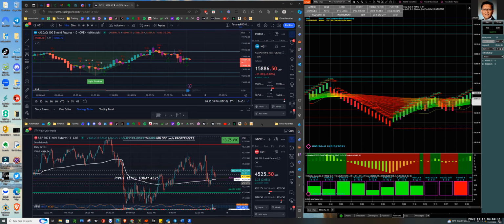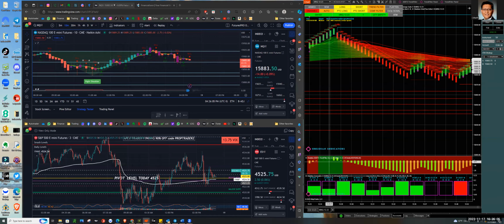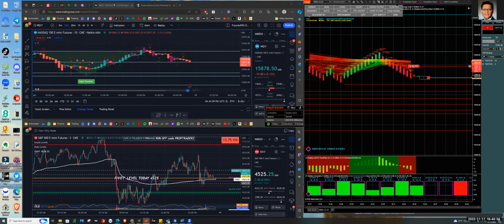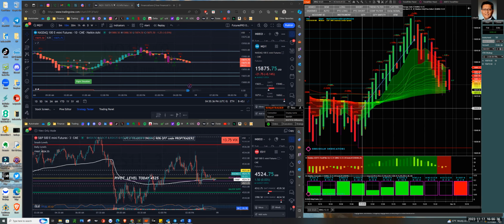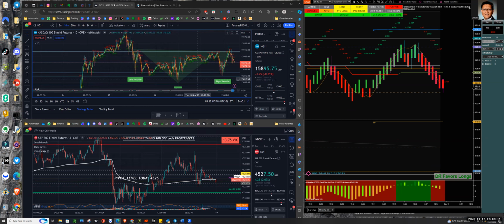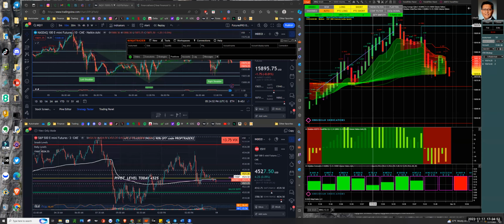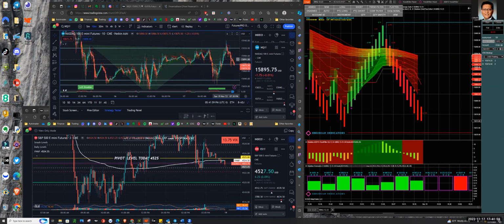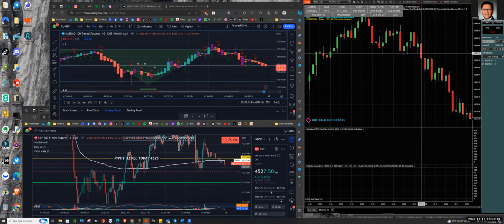How the Obsidian Suite Autotrader works - pass your fundedtrader EVAL to PA in 30 Days!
The Autotrading BOT puts you into a trade faster than manual trading; manage SL and Profit manually based on momentum, Fibonacci, Support/Resistance.

4:04 Introduction to the Suite
4:06 News Alert
11:00 Moving Average Suite; Overwatch Suite
21:30 Trend Filter
24:42 A+ Setup and Sizing Up
31:55 ATM Strategy and Orenko Setup for ES
37:30 NQ Orenko Setup
45:47 Recognizing Consolidation/Choppiness
48:00 Copy Trader problems - QTY SAFETY Button
57:20 Don't blow your PA's!
1:02:00 Delta Order Flow
1:09:00 ADDTS Playback Usage and Benefits
1:17:18 Noel's experience with Obsidian; qualifying for PA's
1:22:47 250K Eval Raffle
1:23:19 Q&A

7am-4pm ES Live trading; NQ Live trading.
7pm-whenever Globex Live Trading

FuturesPRO on Tradingview Premium: go to Discord and type in /upgrade